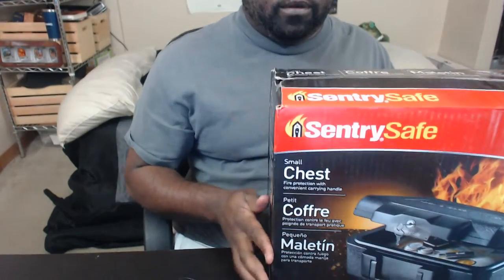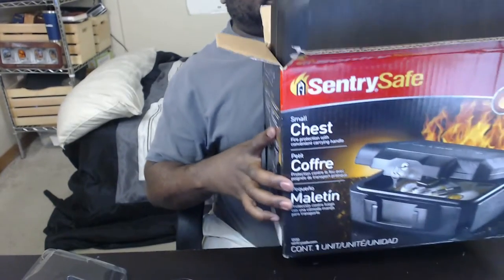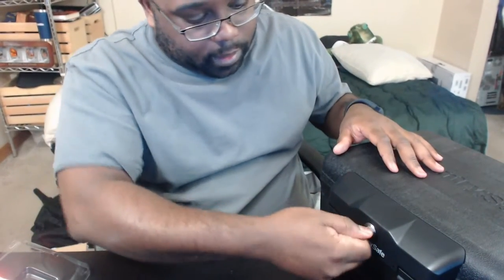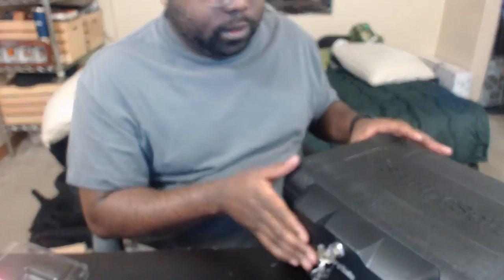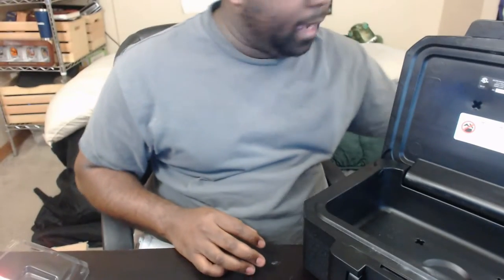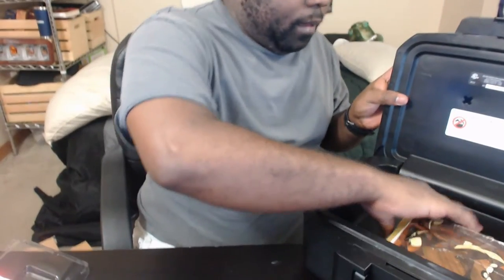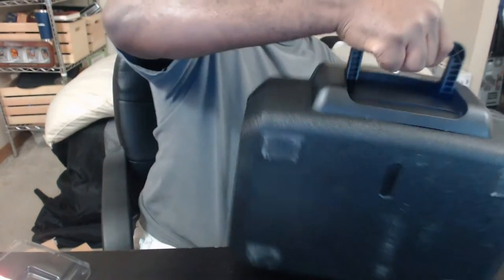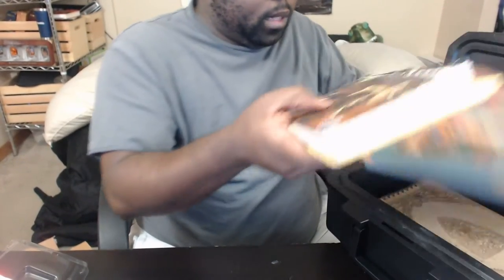Journaling: Safe storage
I bought a sentrysafe to store some of my journals. I unbox it and share my thoughts and try some journals inside. I will run a water test in another video.